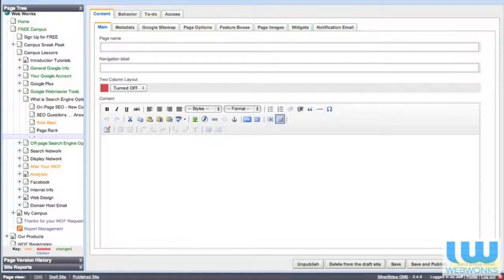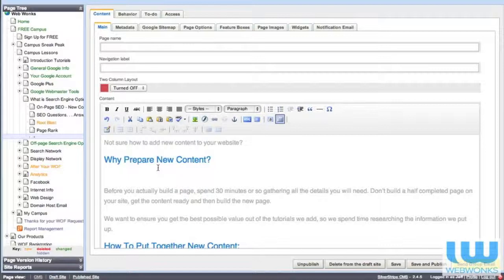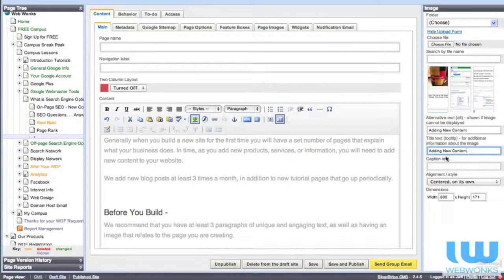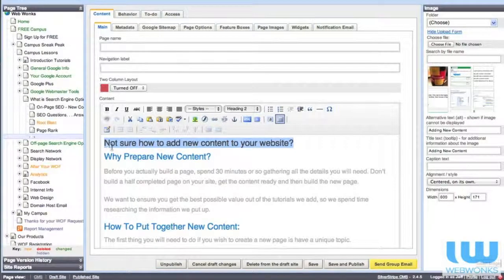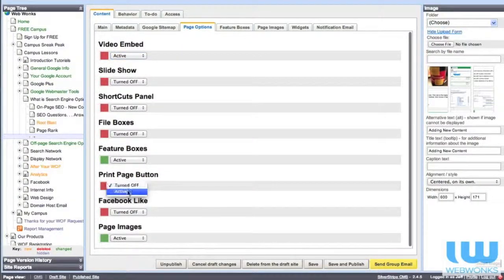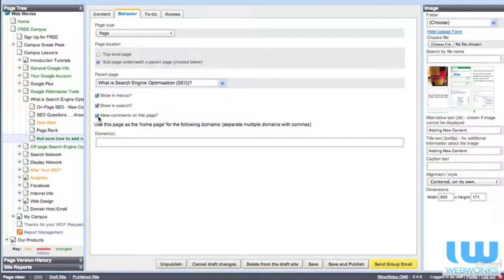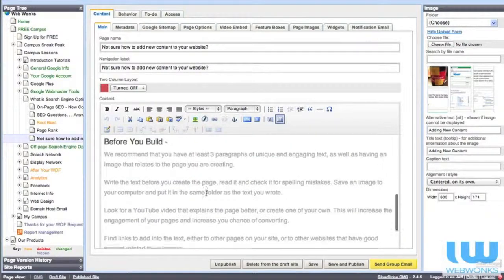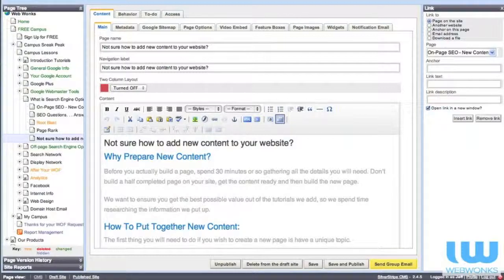Building A New Page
Before you actually build a page, spend 30 minutes or so gathering all the details you will need. Don't build a half completed page on your site, get the content ready and then build the new page.